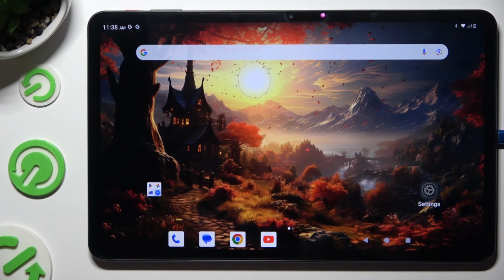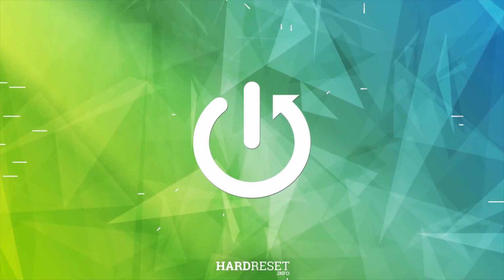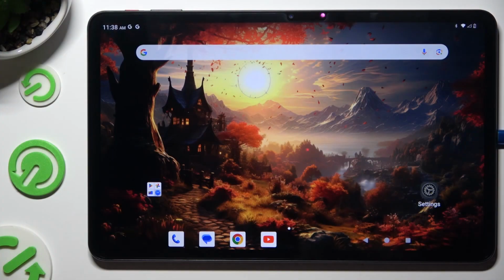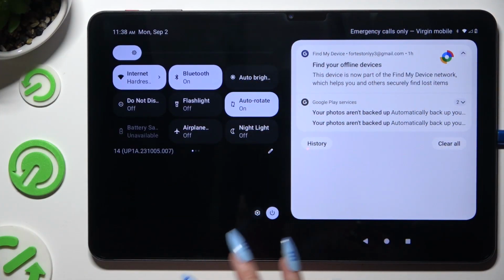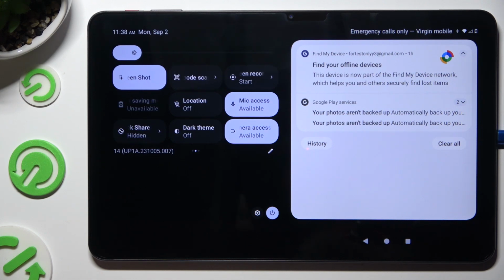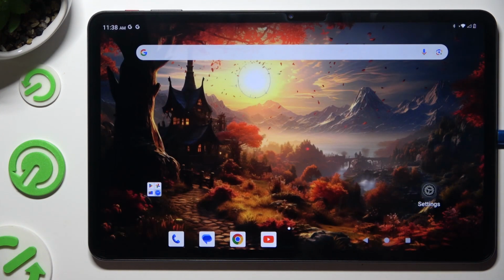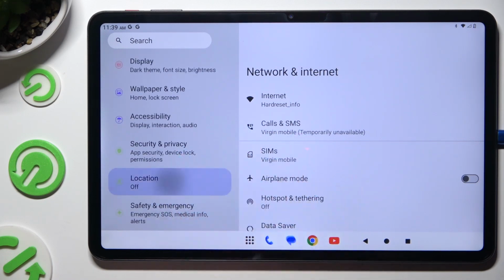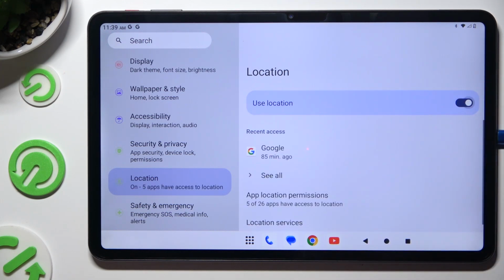How to Turn On or Off Location Services on TECLAST T60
This tutorial will walk you through the steps to enable or disable location services on your TECLAST T60 tablet. Whether you need to conserve battery life or manage app permissions, this guide will help you control your device's location settings effectively.

How do I access the location settings on my TECLAST T60?
What steps do I need to follow to turn on location services on the TECLAST T60?
How can I disable location services on my TECLAST T60?
Will turning off location services affect my apps on the TECLAST T60?
How can I check which apps have access to location services on my TECLAST T60?